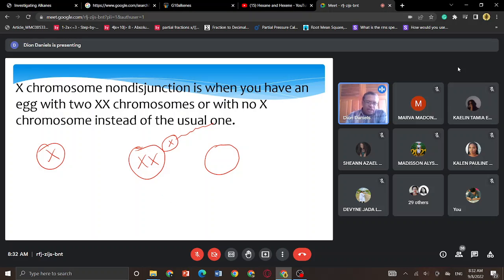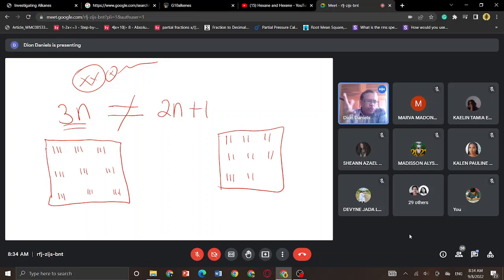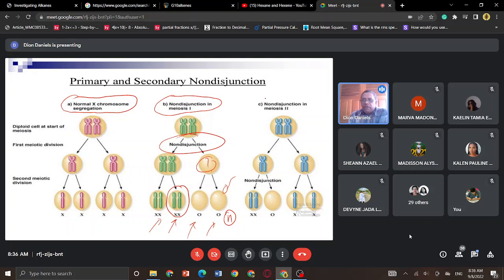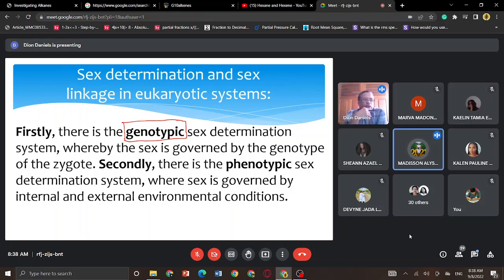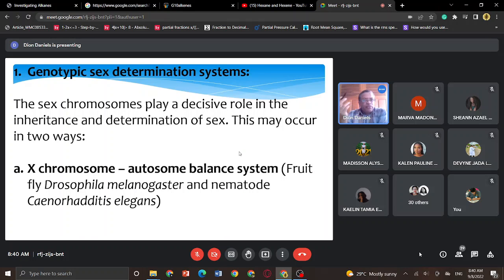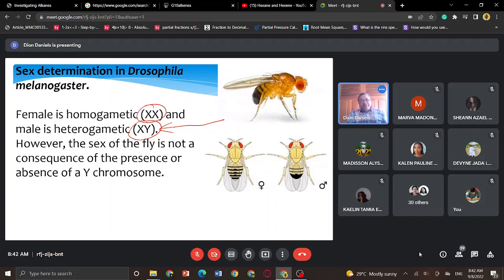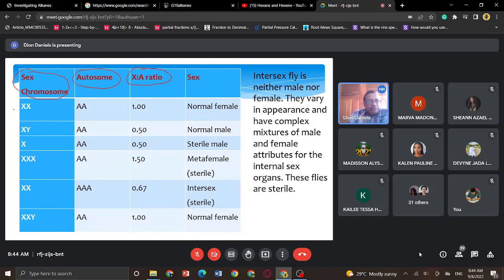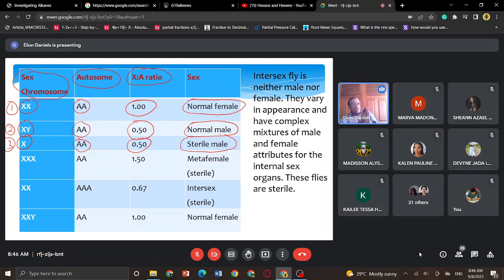Class session September 9 2022 Trim part 3